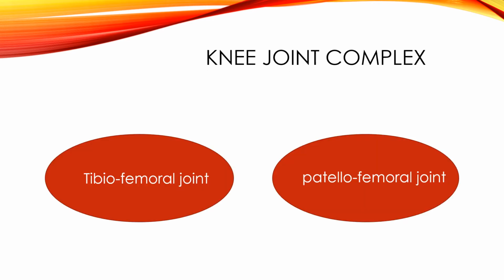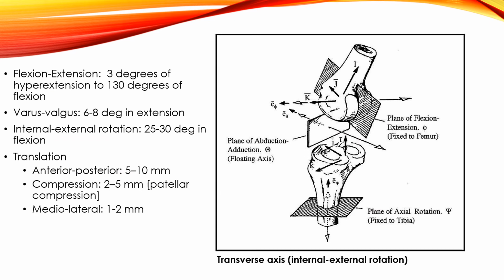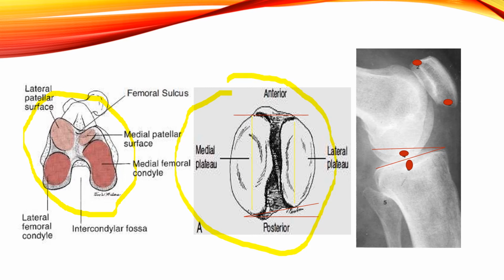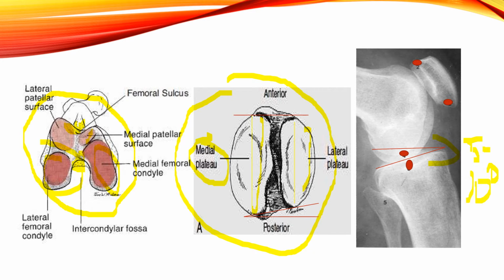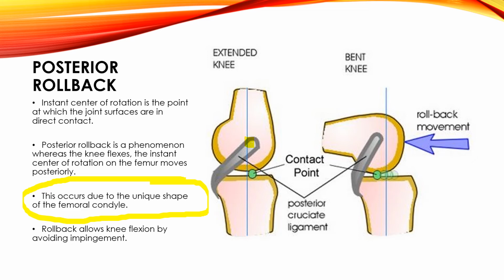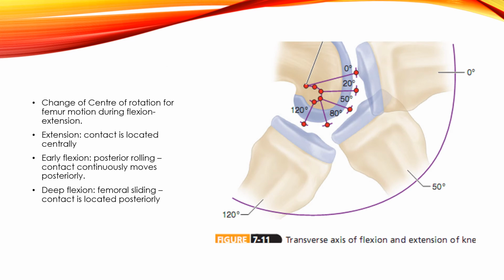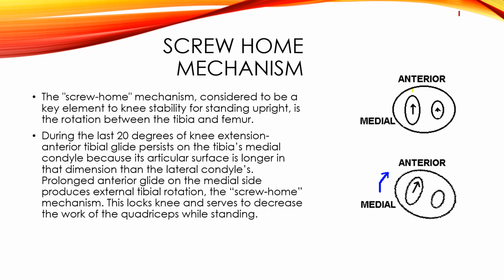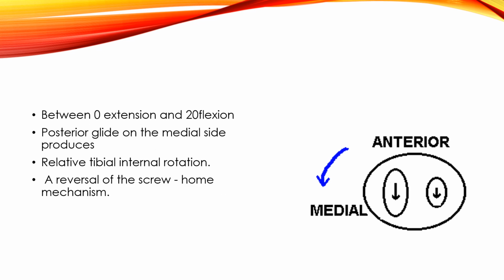Biomechanics knee part 1 by Dr. Vishal Pushkarna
Hello everyone this is a lecture presentation on Biomechanics of knee joint. This presentation will be in two parts.  This is a part one which includes introduction of knee joint with tibio femoral joint anatomy, posterior roll back and screw home mechanism basics.

This lecture is made in such a way to help resident orthopaedic doctors so that they get an idea about basic idea about knee biomechanics and how it function. This will also help them in there theory and practical exams.